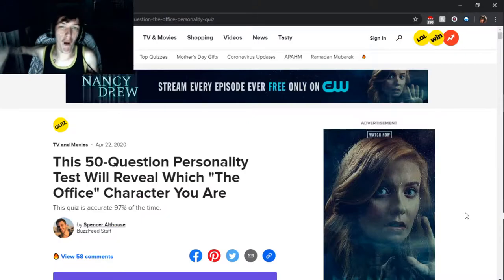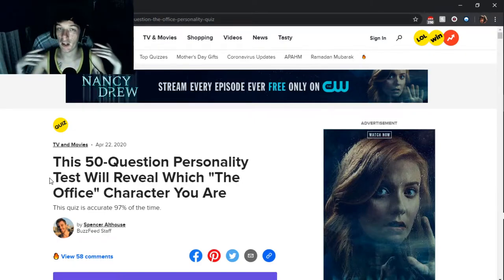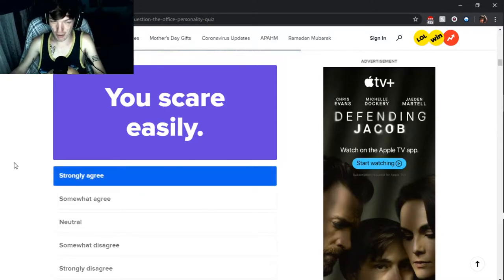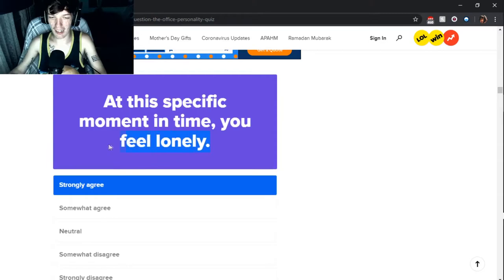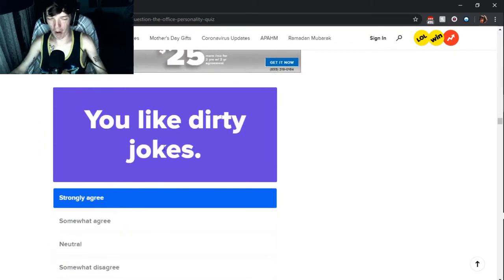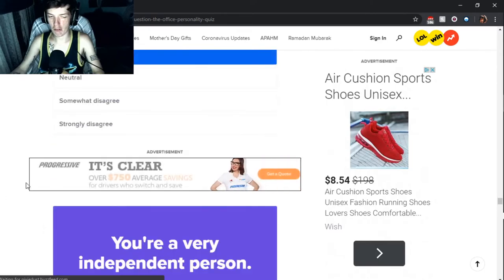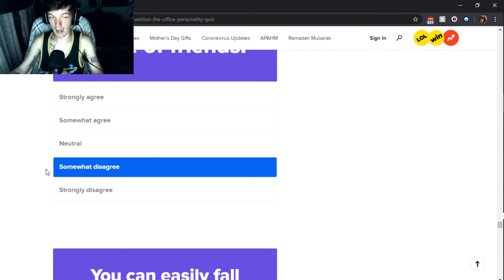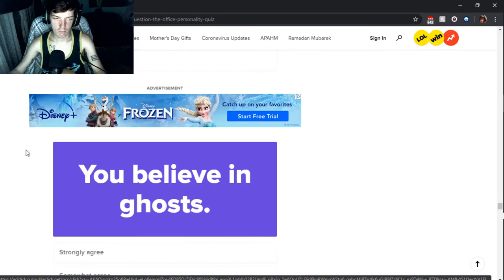Which The Office Character Am I